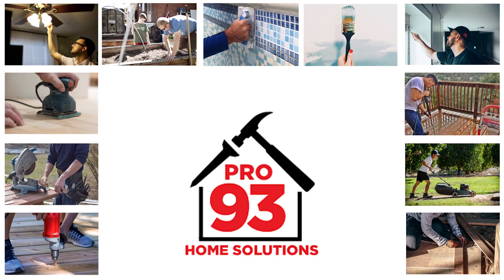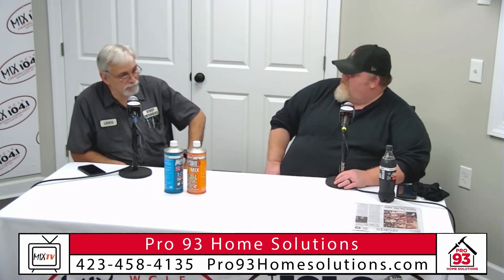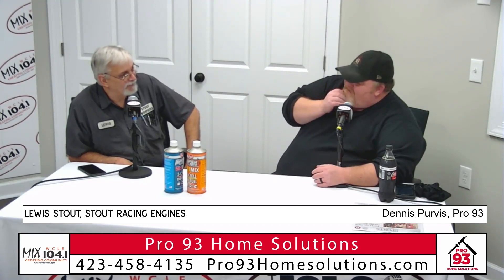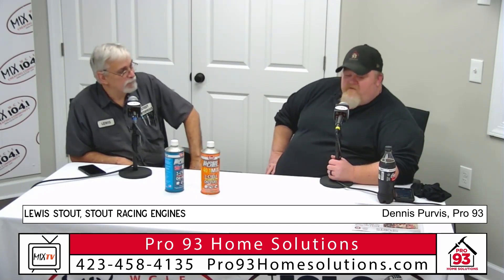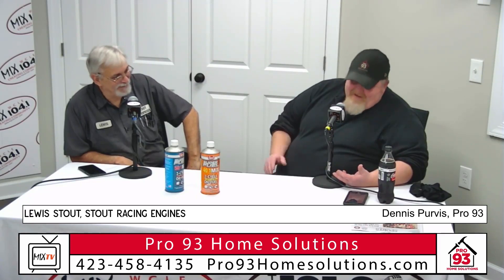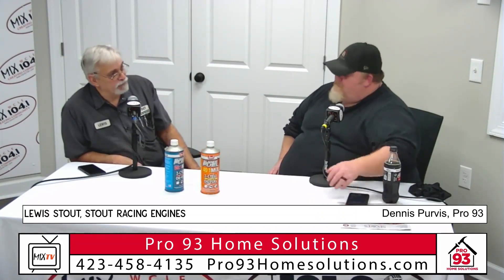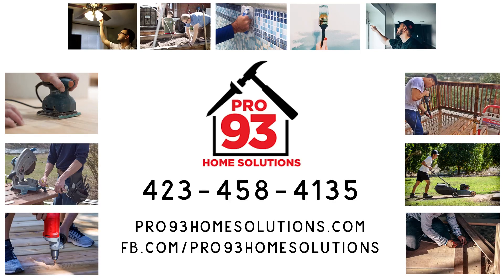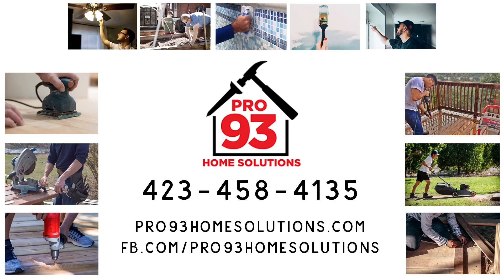Stout Racing Engines at Pro 93 Home Solutions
Pro 93 Home Solutions - Stout Racing Engines
Springtime means it is time to bring out the lawnmowers, line trimmers, garden tillers, go-carts, and lots of other small engine tools. That is why we invited Lewis Stout from Stout Racing Engines and small engine repair to share tips and maintenance reminders to help get you going this spring. If you are having engine trouble and are in need of repairs give them a call at and for all your spring cleaning needs give the guys at Pro 93 Home Solutions a call at .